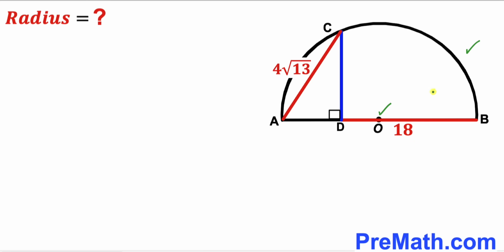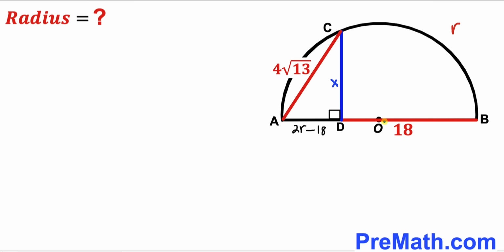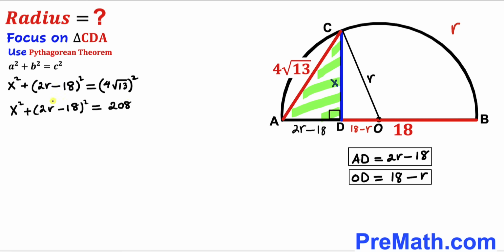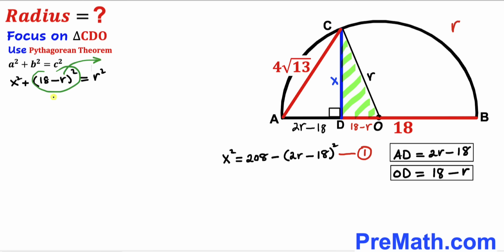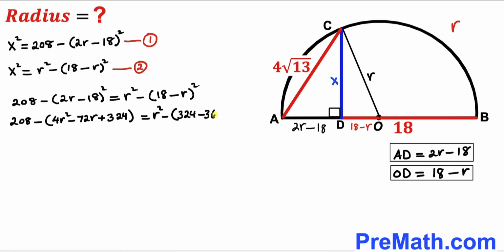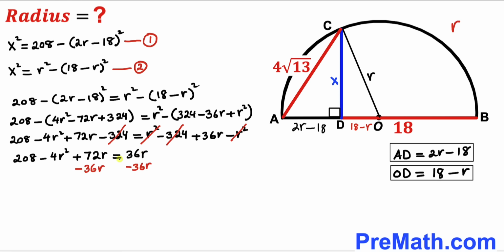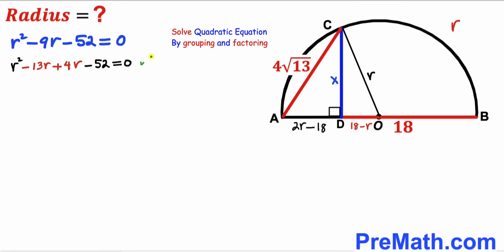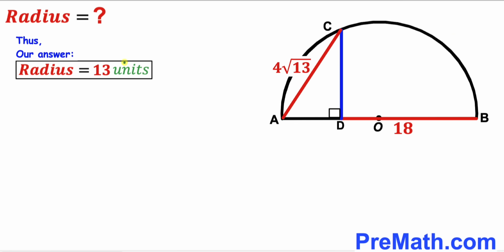Can you find the Radius? | (Semicircle)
Learn how to find the Radius of the Semicircle. Important Geometry and Algebra skills are also explained: pythagorean theorem. Step-by-step tutorial by PreMath.com.

PreMath PreMath.com MathOlympics HowToThinkOutsideTheBox ThinkOutsideTheBox HowToThinkOutsideTheBox?

blackpenredpen
Andy Math
math olympics
olympiad exam
math olympiada
British Math Olympiad
olympics math
olympics mathematics
Number Theory
mathcounts
math at work
Pre Math
Olympiad Mathematics
Olympiad Question
Geometry
Geometry math
Geometry skills
Right triangles
imo
Competitive Exams
Competitive Exam
Calculate the length AB
Pythagorean Theorem
Right triangles
Intersecting Chords Theorem
coolmath
my maths
mathpapa
mymaths
cymath
sumdog
multiplication
ixl math
deltamath
reflex math
math genie
math way